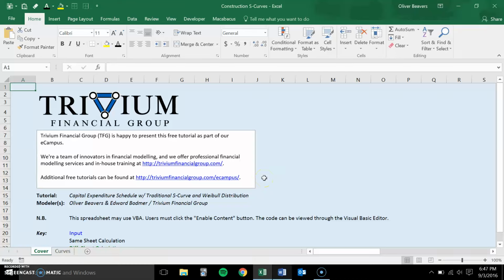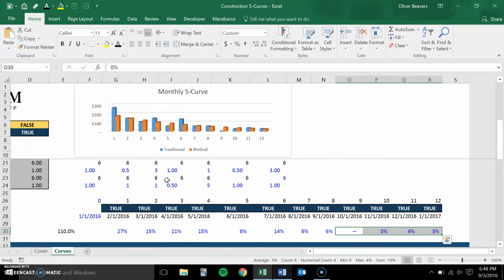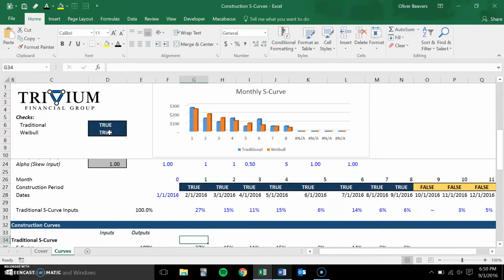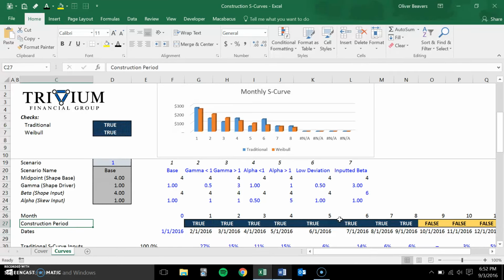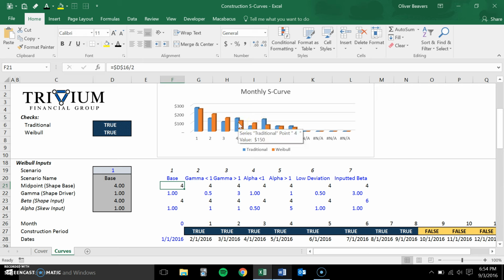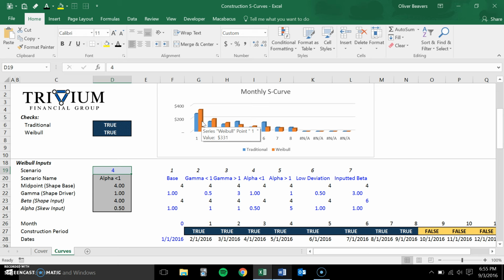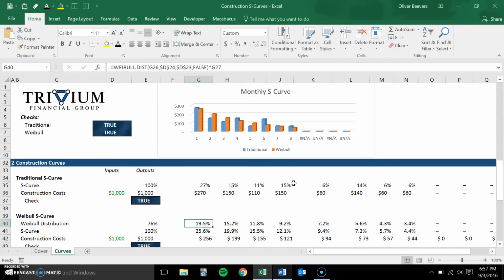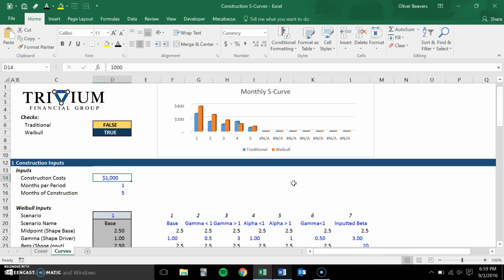How to Model Flexible Construction/CapEx Curves w/ Weibull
Traditional inputted S-Curves are fairly inflexible when it comes to performing scenario/sensitivity analysis. In this video, we show you why that is, and an alternative method for modelling construction using the Weibull Distribution.